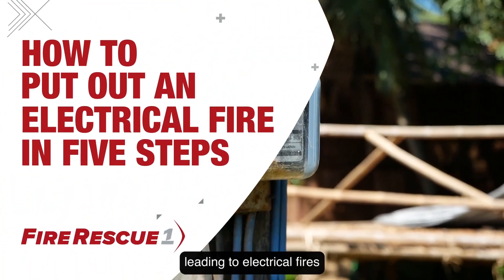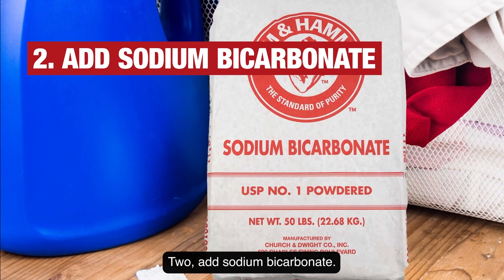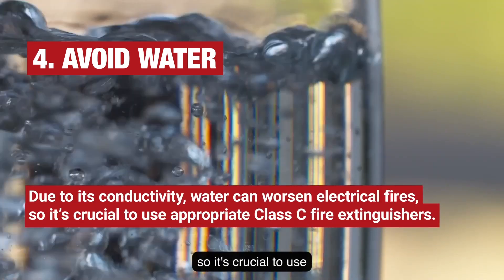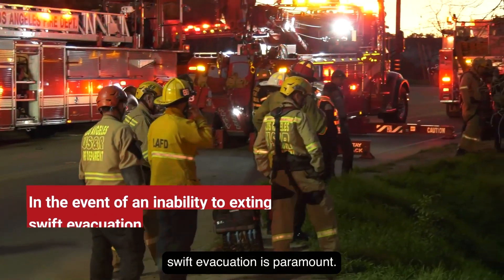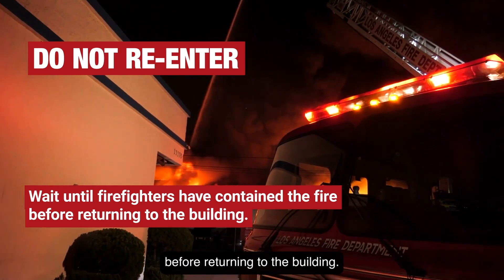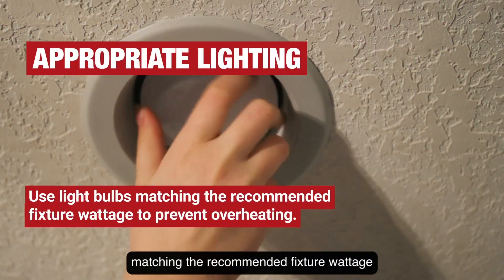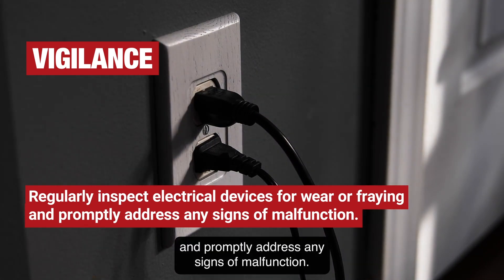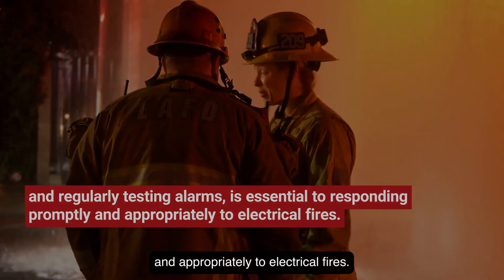5 steps to put out an electrical fire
Learn the five steps firefighters follow to put out an electrical fire.

If you are unable to extinguish the electrical fire, GET OUT. You and any family members need to leave as soon as you can to prevent injury or loss of life.

1. Cut off the electricity.
2. Add sodium bicarbonate.
3. Remove the oxygen source.
4. Don’t use water to put it out.
5. Check your fire extinguisher.